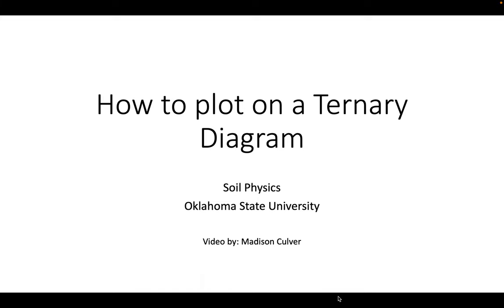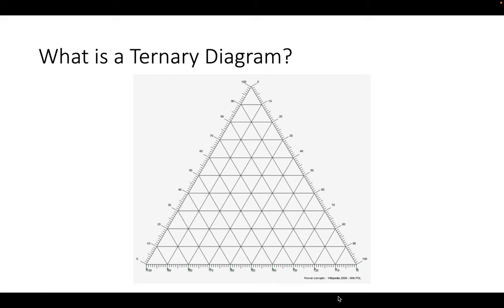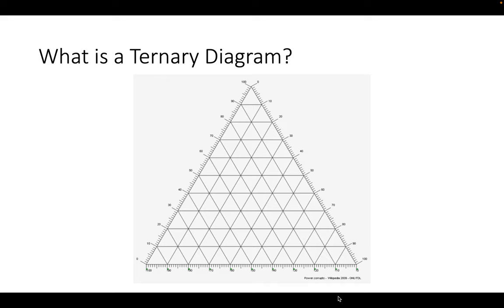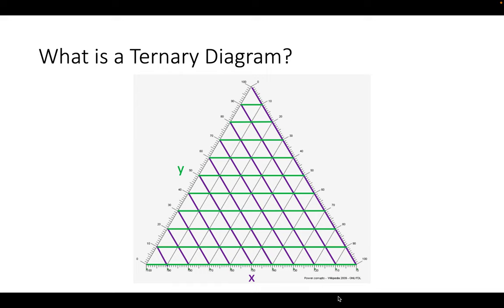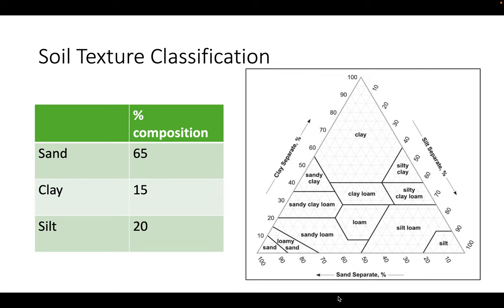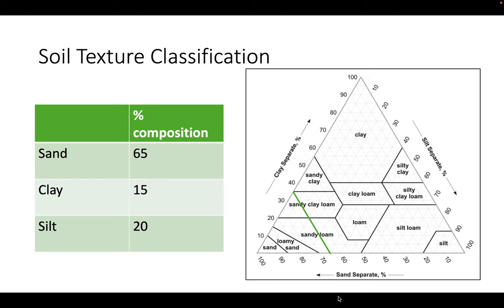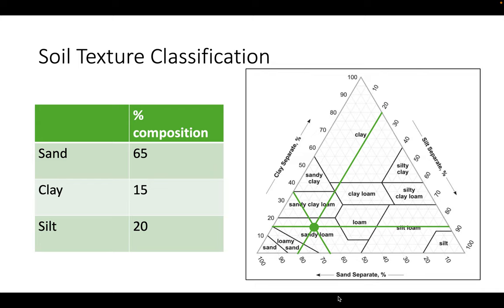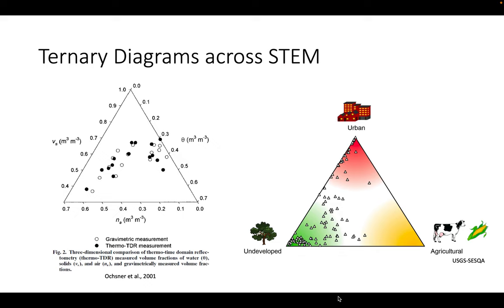Using a ternary diagram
This video explains how to read or plot data on a special triangle-shaped plot called a ternary diagram. Ternary diagrams are commonly used to represent the percent of sand, silt, and clay particles within a soil sample, for example. This video was created by Madison Culver in 2022, as part of the class "Soil, Water, and Weather" at Oklahoma State University. This video is used in the free e-textbook "Rain or Shine: An Introduction to Soil Physical Properties and Processes" by Tyson E. Ochsner, available